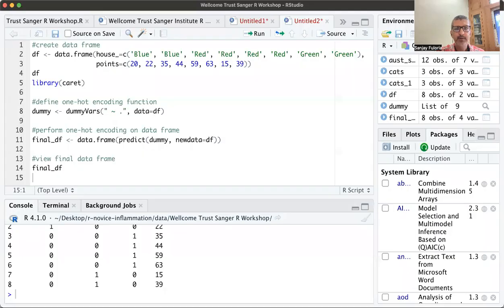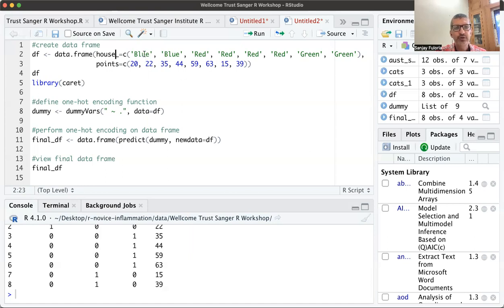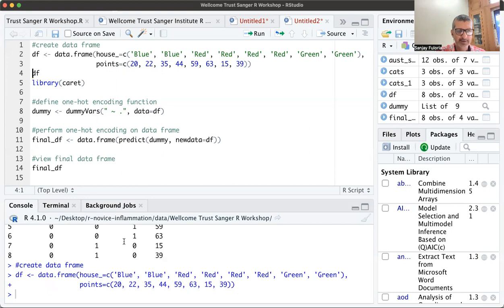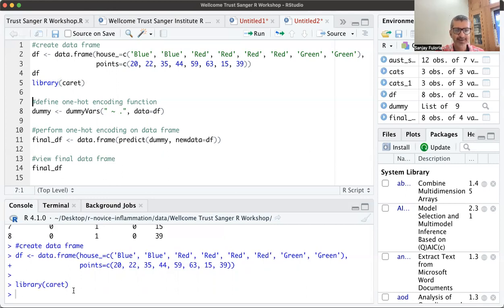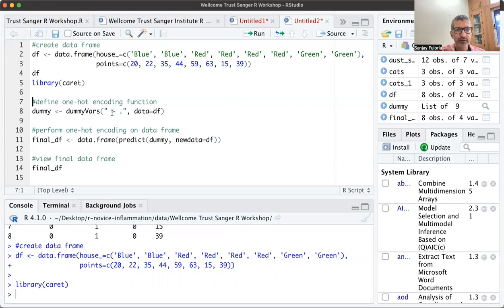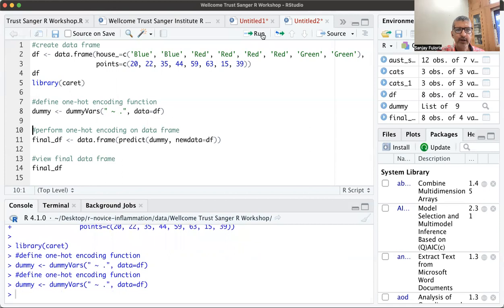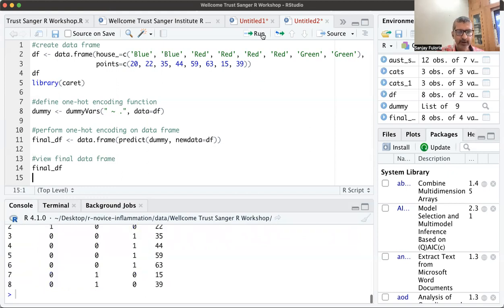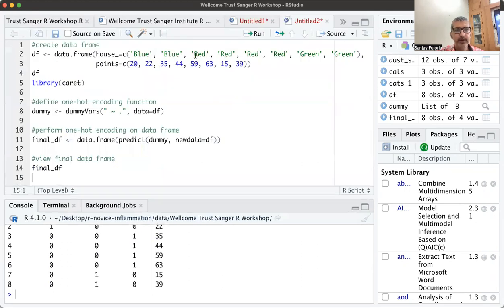One Hot Encoding in R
Demonstration of One Hot Encoding in R